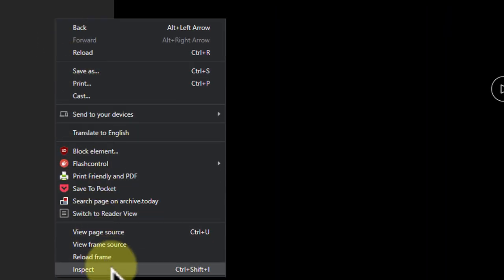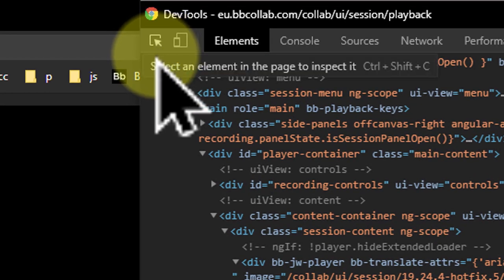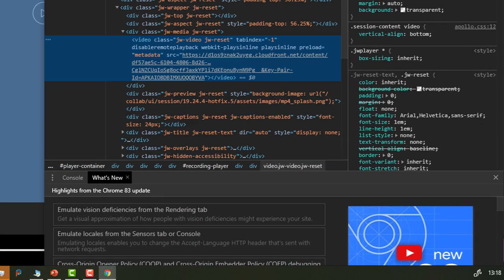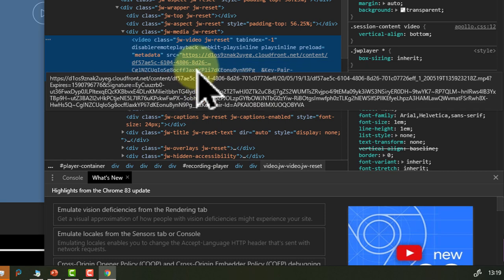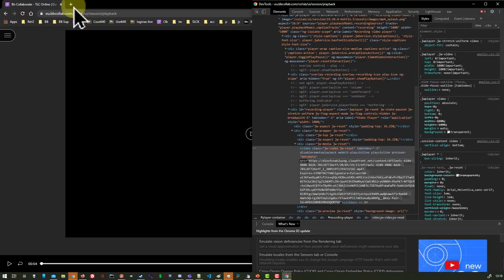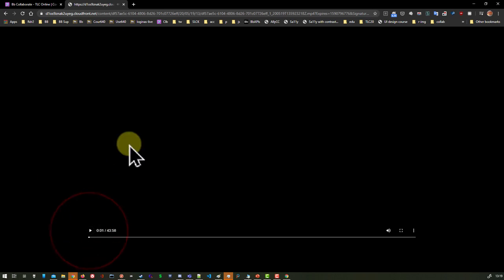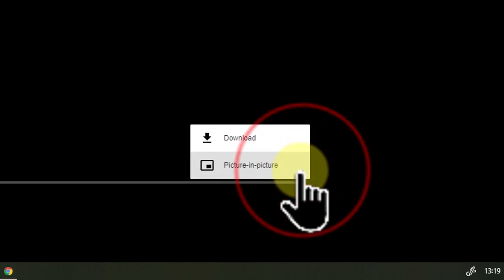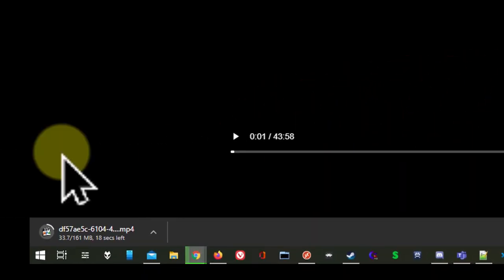Download Blackboard Collaborate videos when "allow recording downloads" has not been set.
Note that this is an undocumented feature that may stop working at any time. If you just want to change the speed of Collaborate recordings this is now possible without needing to download thanks to a recent update to Collaborate,